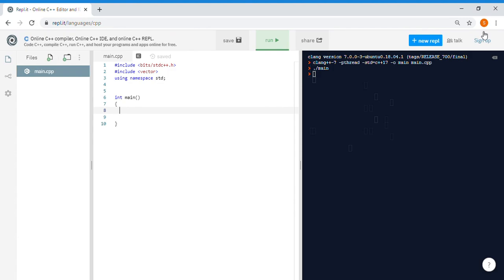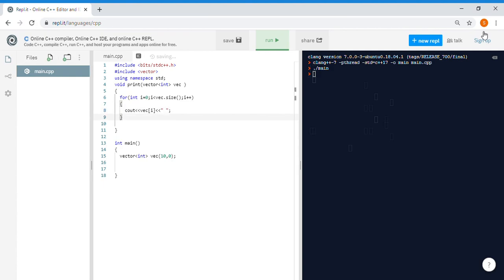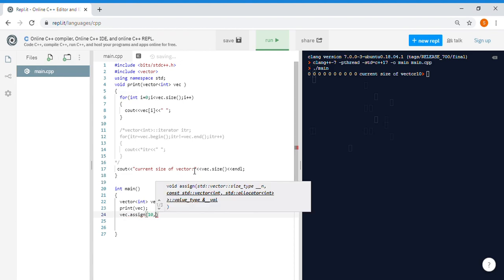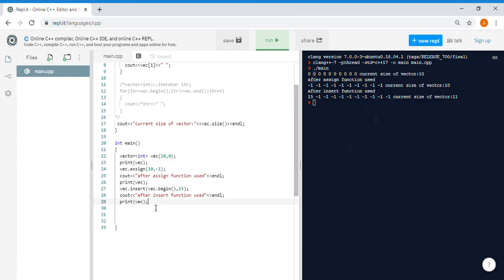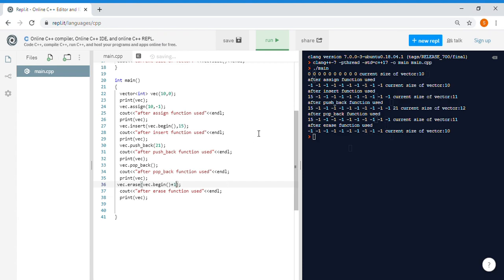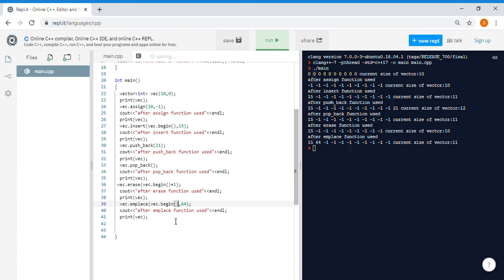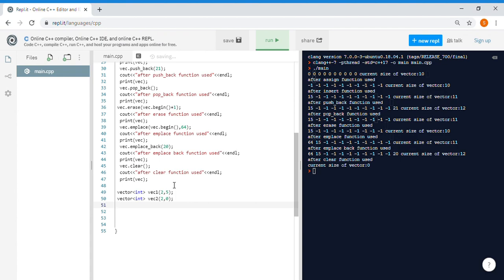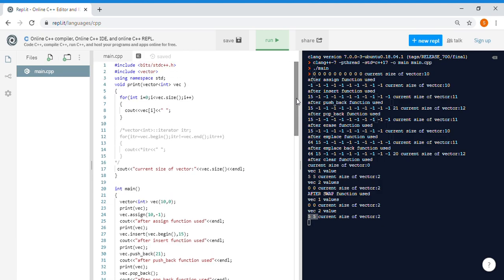C++ Tutorial #19- INTRODUCTION TO VECTORS AND VECTOR FUNCTION IN C++||STL CONTAINER C++.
This tutorial will cover how to declare vectors and use various vector functions such as push_back,pop_back, Emplace , Emplace_back  insert, erase, clear, and empty.,size(),iterator.
vector in c++||vector function in c++||